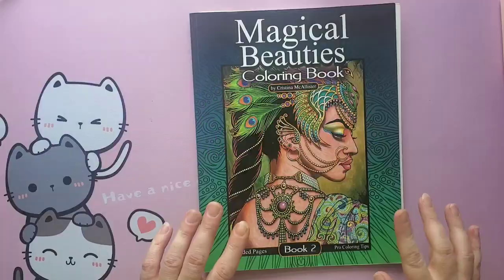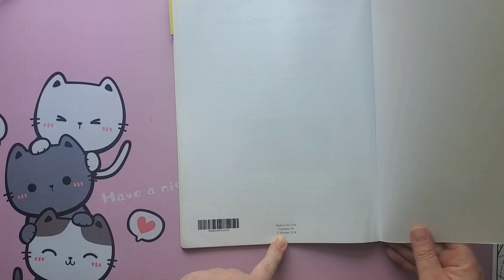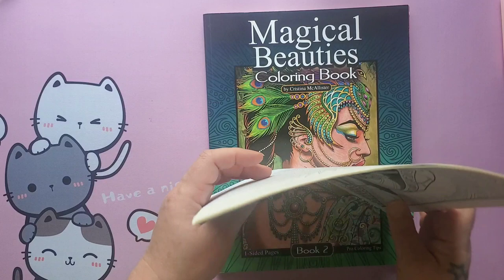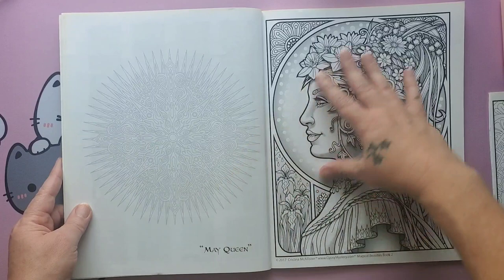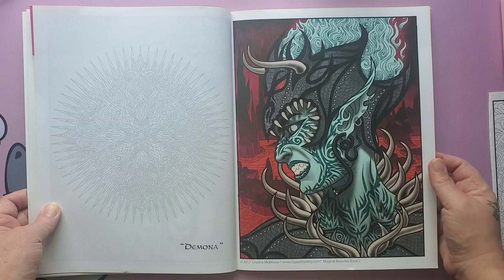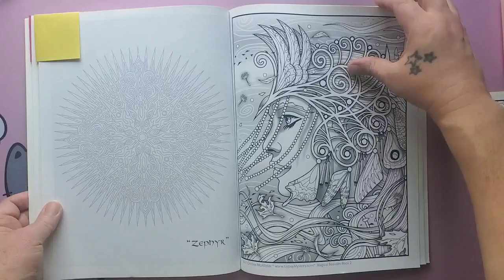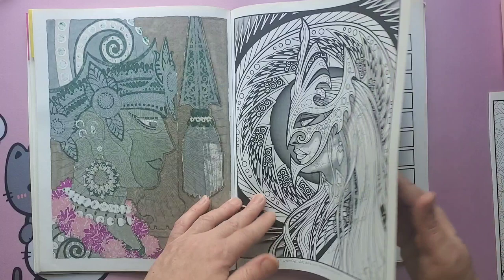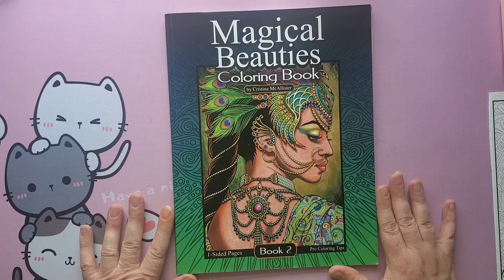Magical Beauties Book 2 by Christina McAllister | Flip Through | Adult Coloring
The intro music and any music I play during my videos was created by Riley Adams. They accept commissions for personalized channel music.

The outro for most of my videos is done by David Myers. You can find him on instagram. @davidmyers.vo He is a voice actor and available for hire.